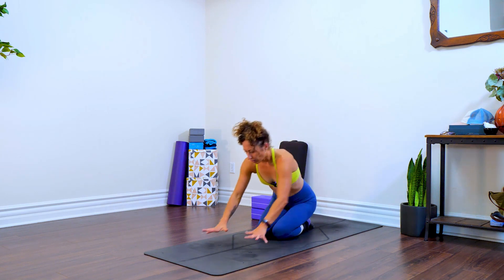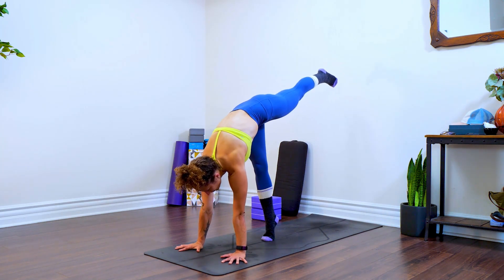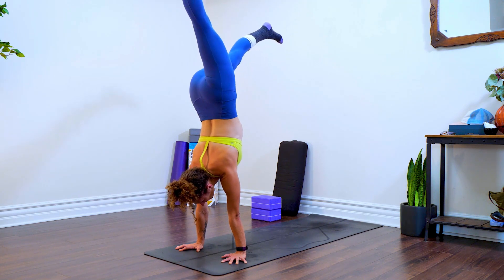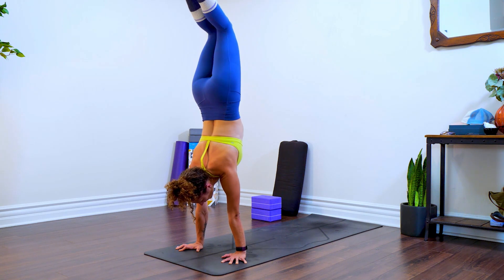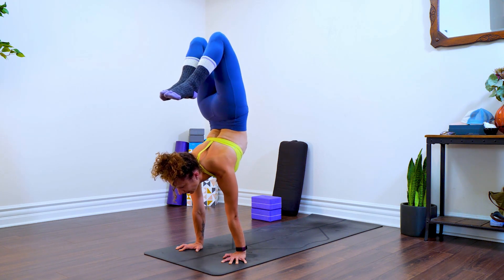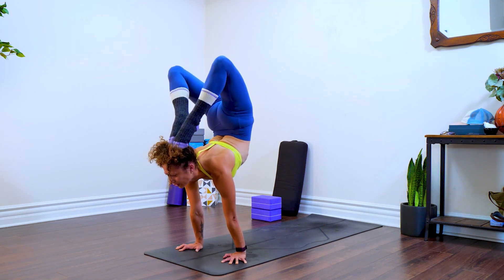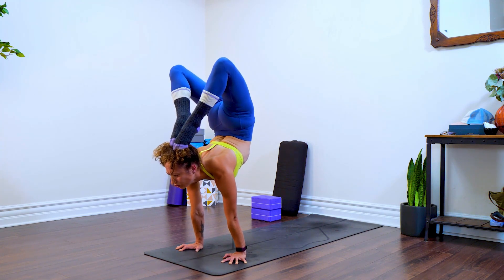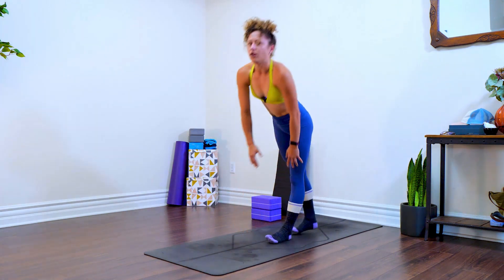Handstand Day 27 - Scorpion Handstand with Jessica Oldfield | Practyce™ Preview